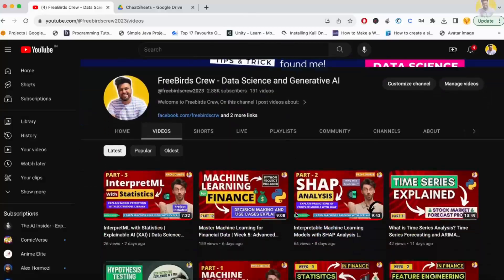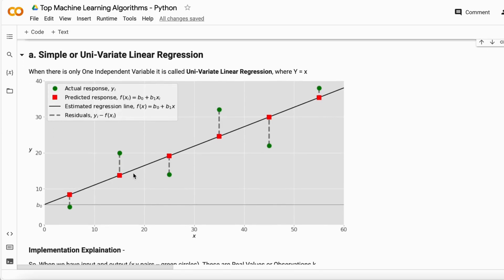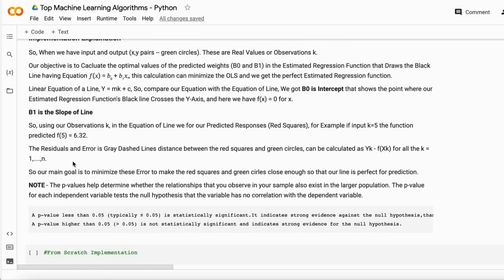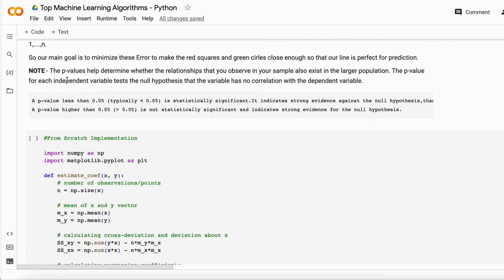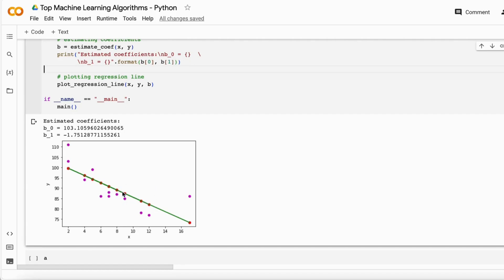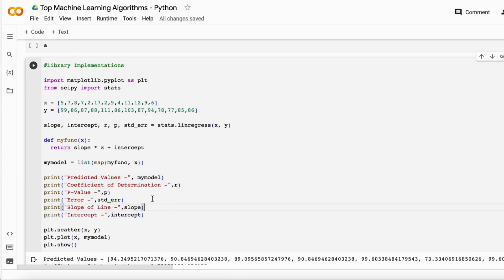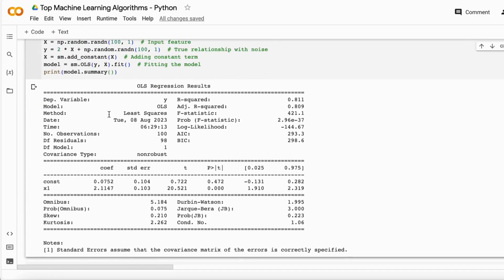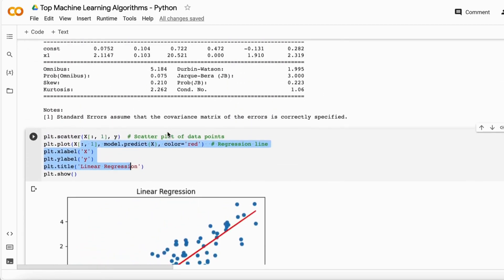Univariate Regression [ Explained ] | Linear Regression Analysis | Machine Learning Algorithms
In this video, Univariate Linear Regression explained with Python along with the mathematics behind it So Unlock the power of Regression Analysis!

In this comprehensive tutorial, we dive deep into the world of univariate linear regression, unraveling its mathematical foundations and implementing it using Python. 📈

Linear regression is a fundamental concept in machine learning and data analysis. We'll walk you through the theory, step-by-step, explaining the mathematics behind linear regression. You'll gain a solid understanding of key concepts like slope, intercept, and the least squares method.

Using Python, we'll demonstrate how to perform univariate linear regression on real-world data. You'll see the code in action, from data preprocessing to model training and evaluation. This practical knowledge will empower you to apply linear regression to your own data analysis projects.

Whether you're a beginner looking to grasp the fundamentals or an experienced data scientist aiming to refresh your knowledge, this video is a valuable resource. Don't miss the opportunity to strengthen your understanding of linear regression. Watch now and take your data analysis skills to the next level! 🚀

interview questions,
leetcode questions,